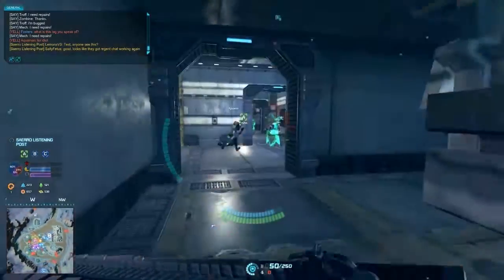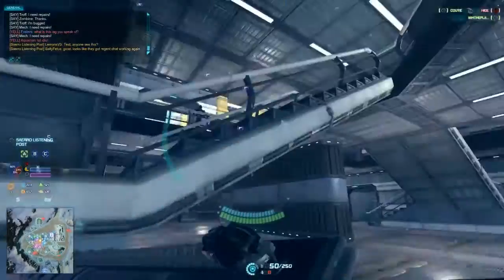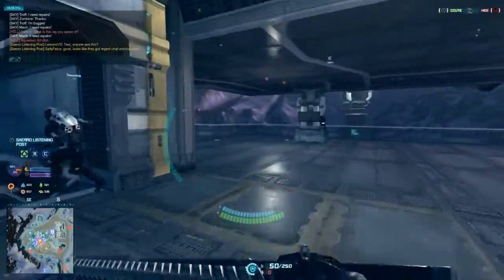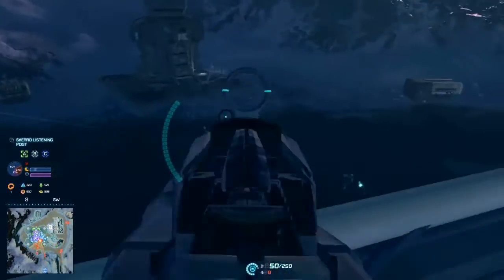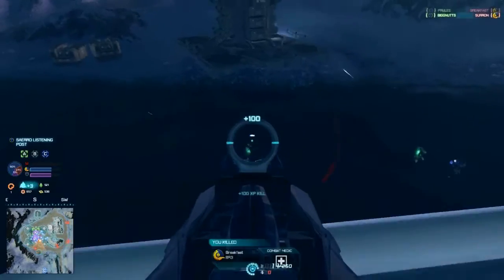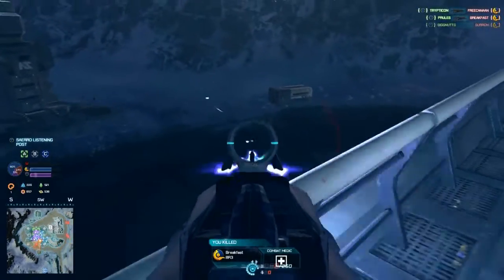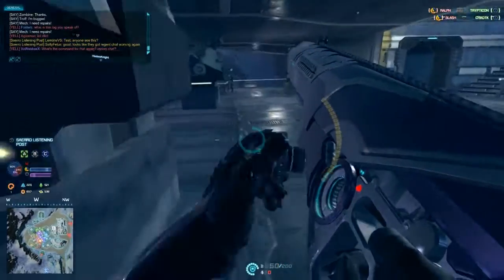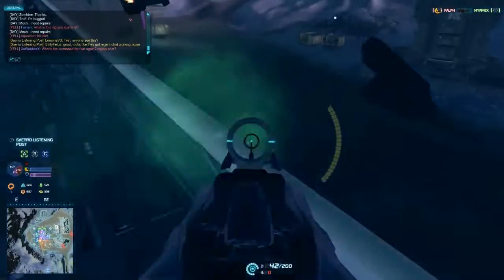Planetside 2: Giving away a beta key! (#2) (giveaway over 10/10/12)